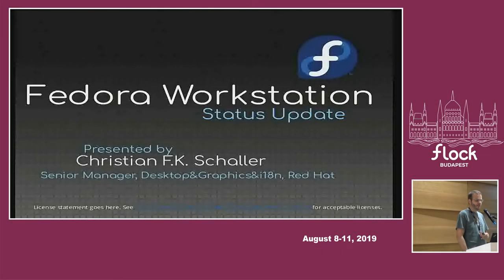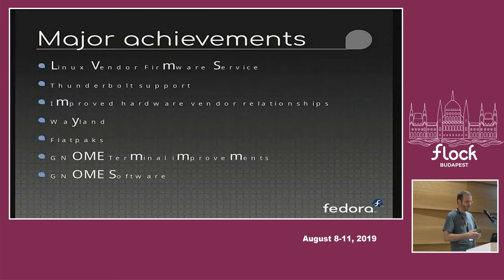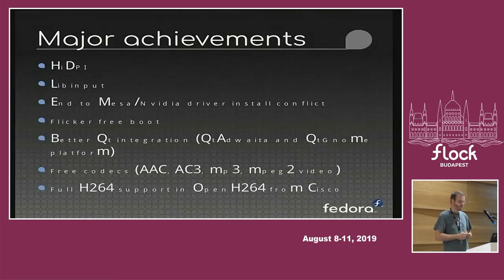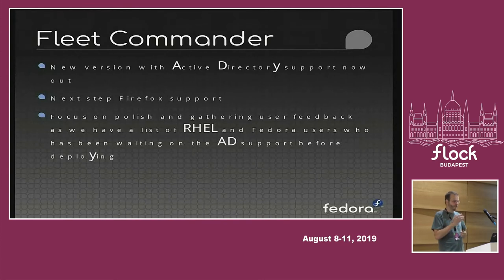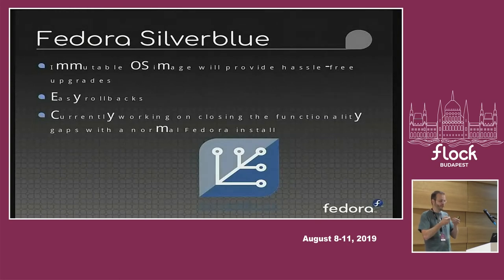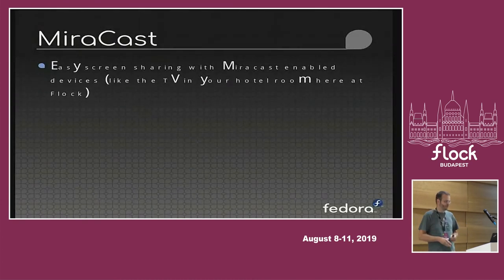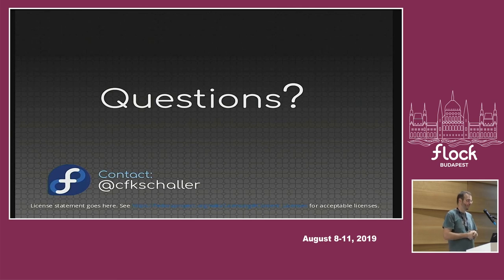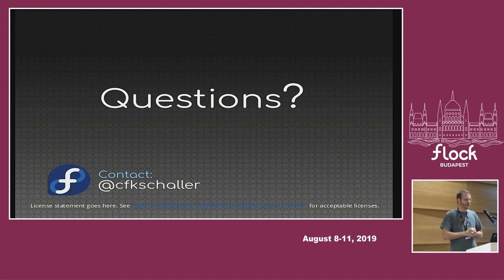Fedora Workstation update and roadmap - Christian F.K. Schaller - Flock 2019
On behalf of the Fedora Workstation Working Group I will summarize the last couple of years, and talk a bit about where we are heading, both in terms of focus and technical features.